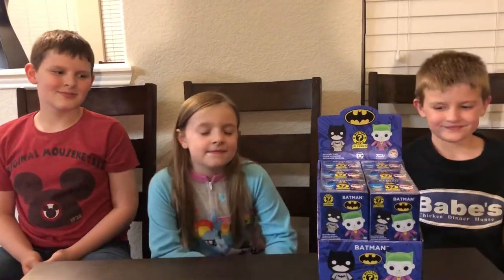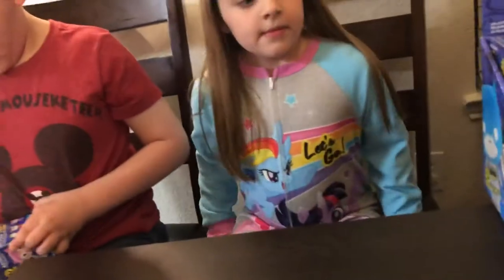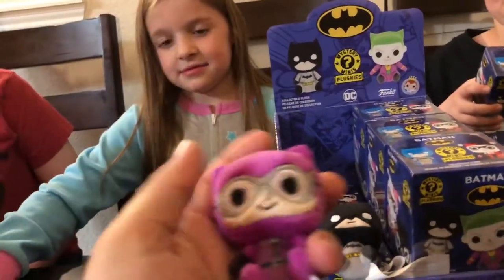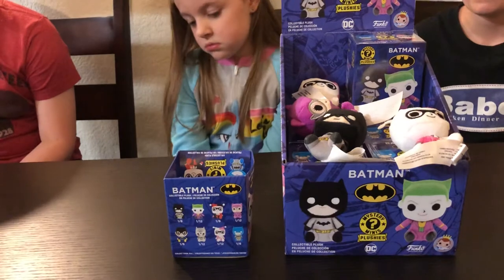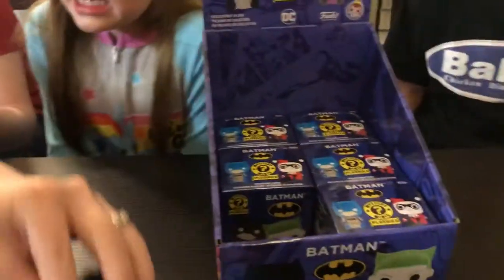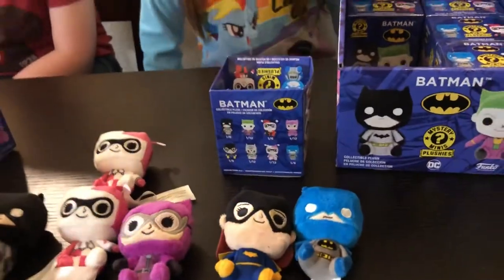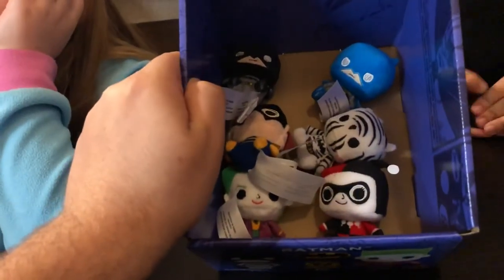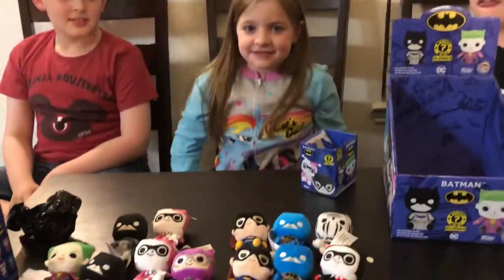Funko Mystery Minis Batman Plushie Case Review!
Today we opened an entire case of the brand new batman mystery mini plushies! which ones do yall like best?
In this collection you can get great characters like Batman, Harley Quinn, The Joker, Bat Girl, and a few others!
The ratios are 1/6 and 1/12. This makes the set easy to collect and since they are plush they are fun for all ages!
On Facebook? Come join the best Funko group around